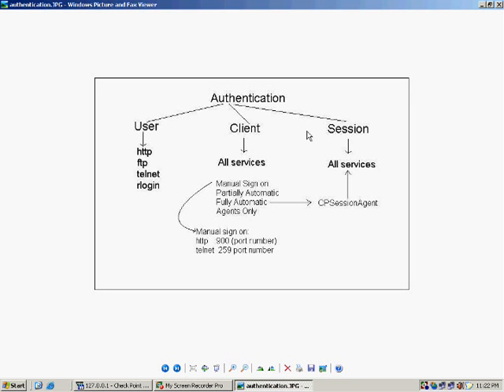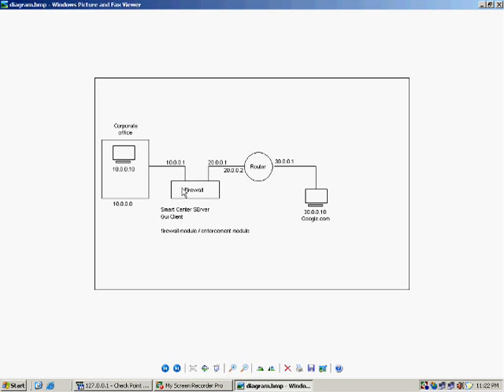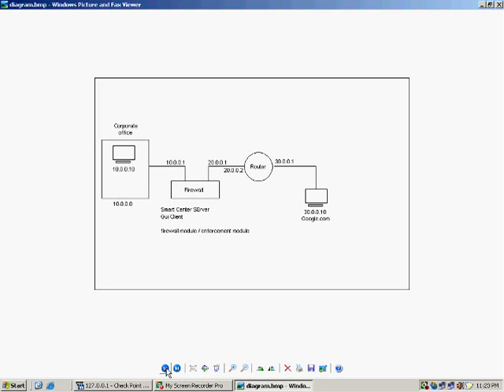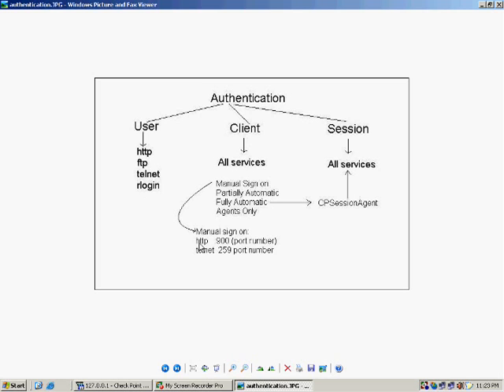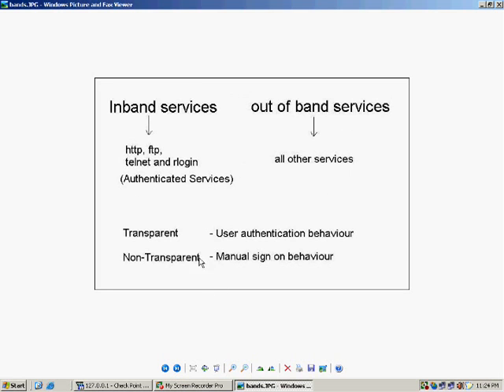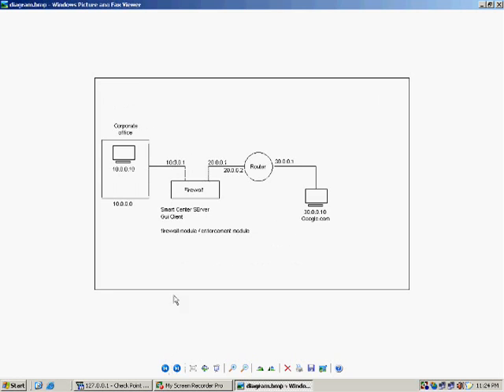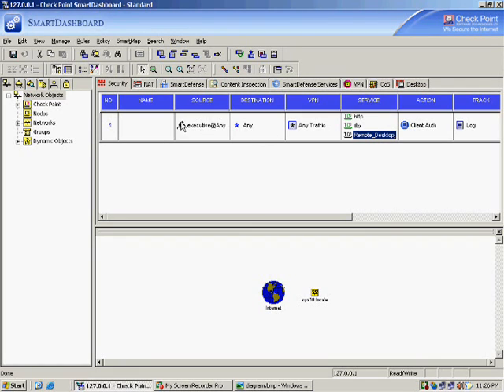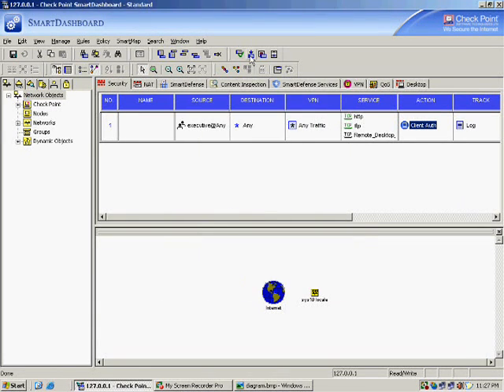Manual sign on 1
Checkpoint Authentication - Manual Sign on 1